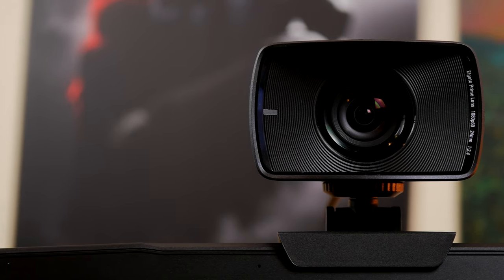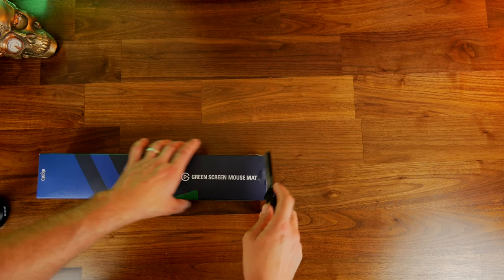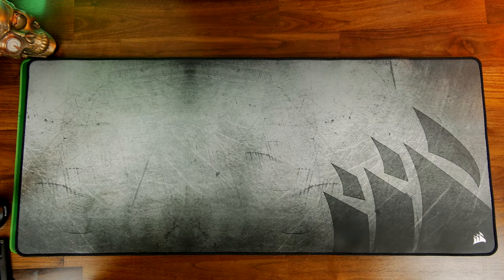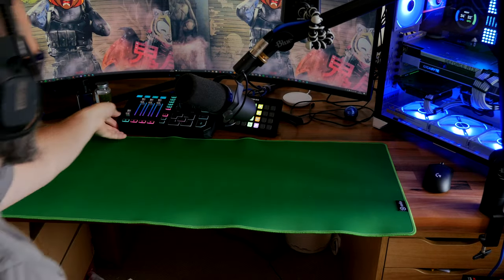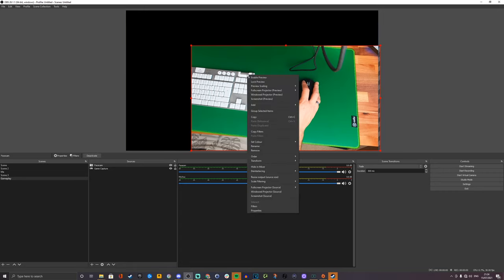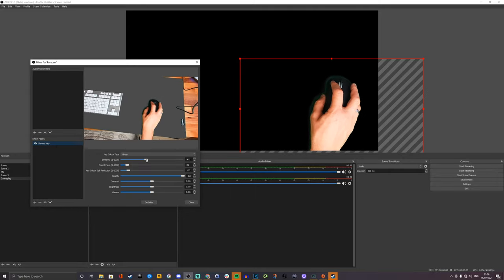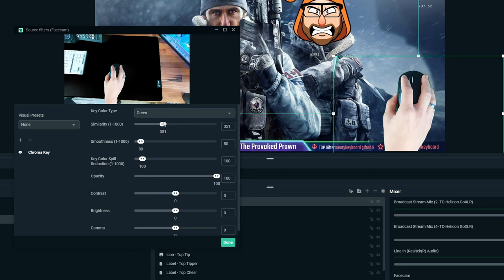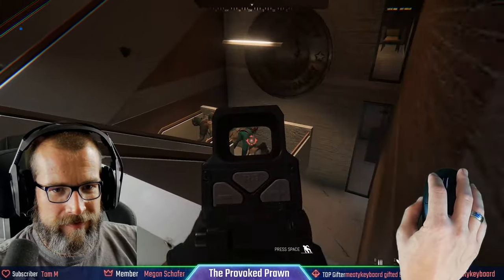How to get your mouse on your stream | Elgato Green Screen Mouse Mat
This is a video to show you how to combine the @elgato Facecam with the Elgato Green screen mouse mat, plus a Joby Gorilla pod and a Blue Compass boom arm to get a top down, chroma keyed view of your mouse hand into your stream (or videos).

I'll show you how to use the mouse mat and chroma key filters in OBS or Stream labs OBS to show off your mouse techniques.  If you've got skills or a particularly good looking mouse then this might be fun to do.

Obviously you don't need a specific webcam for this, but the Facecam was to hand and it's great.

See offers on the Elgato Green Screen Mouse mat*:
Amazon US
Amazon UK
Amazon CA
Amazon DE
Amazon IT
Amazon FR

PLEASE NOTE